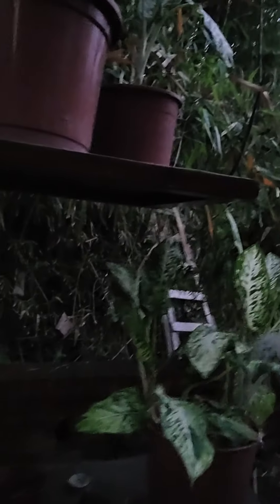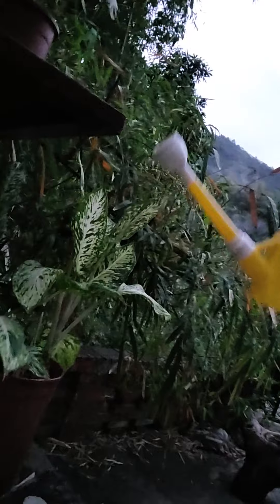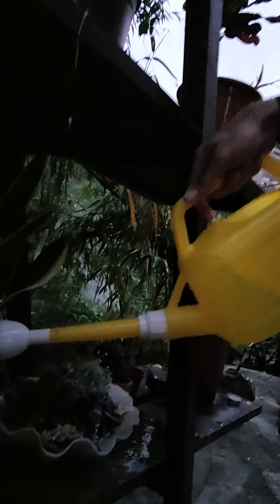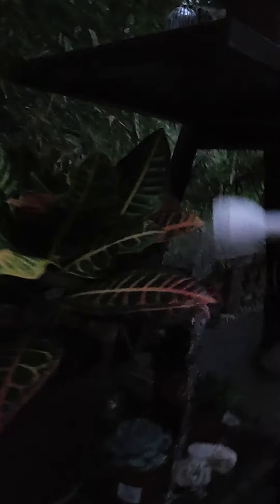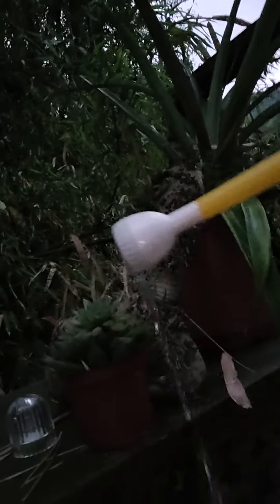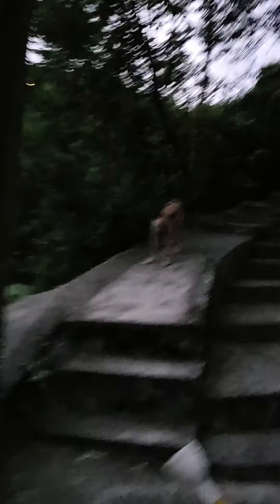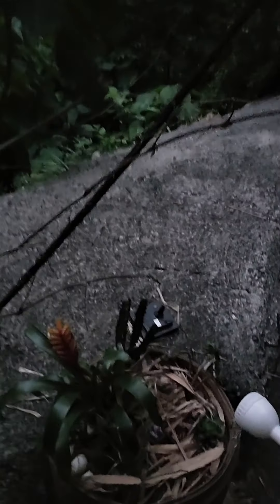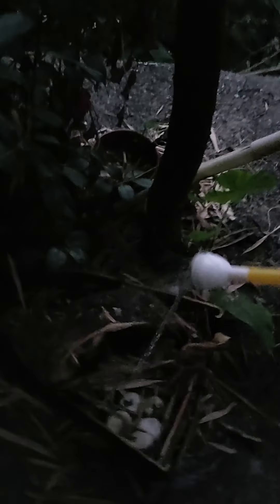Unboxing in the magic forest!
if you don't unbox you ain't getting famous!